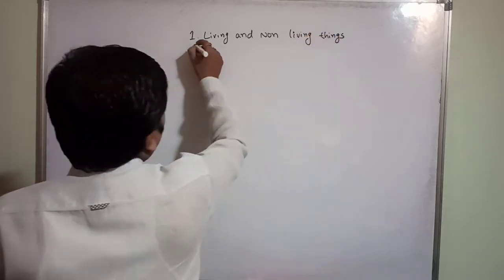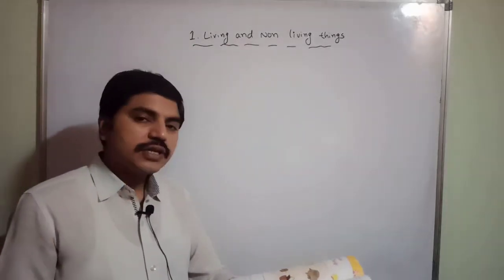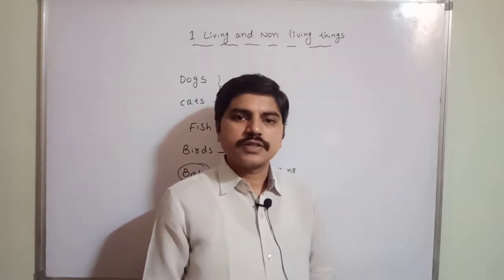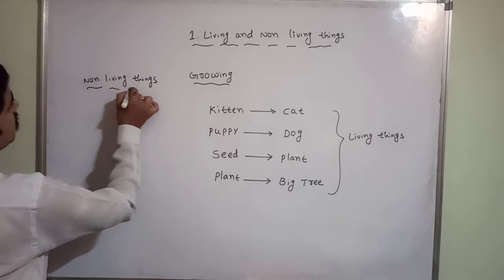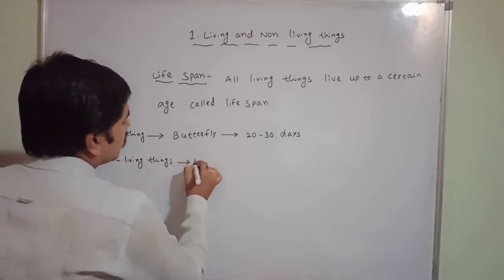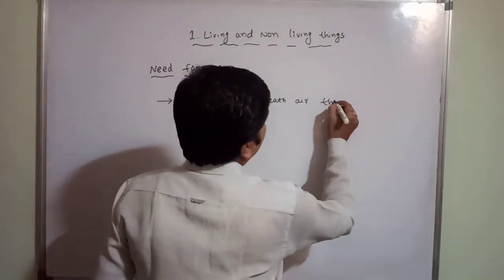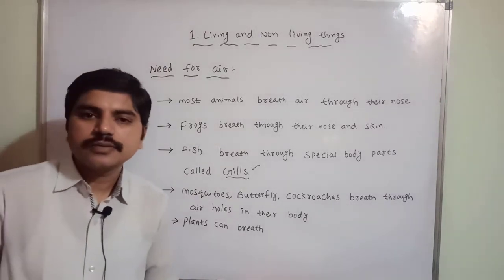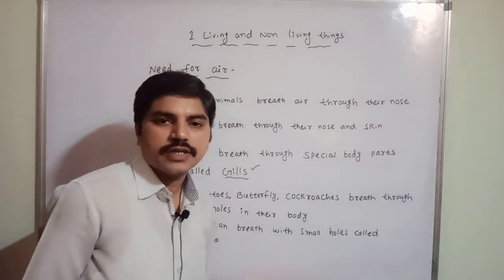Class 3 science @Living and non living things Lesson